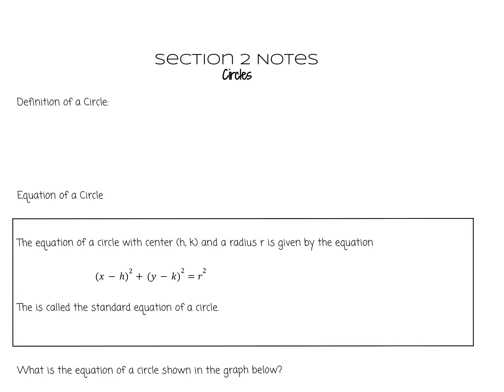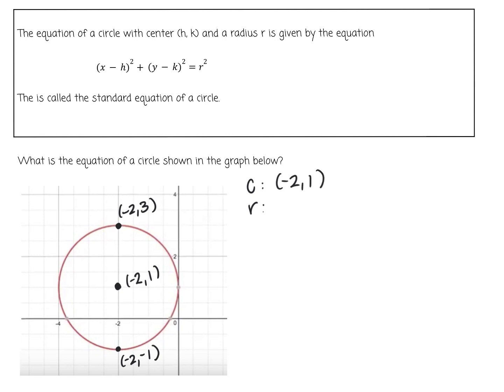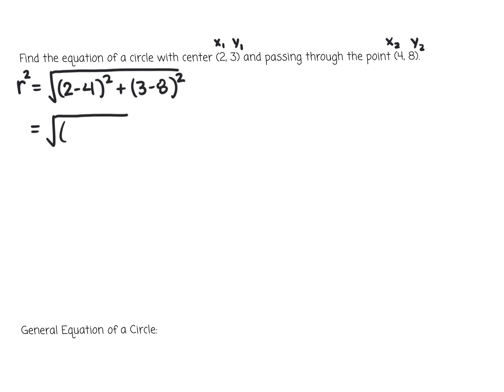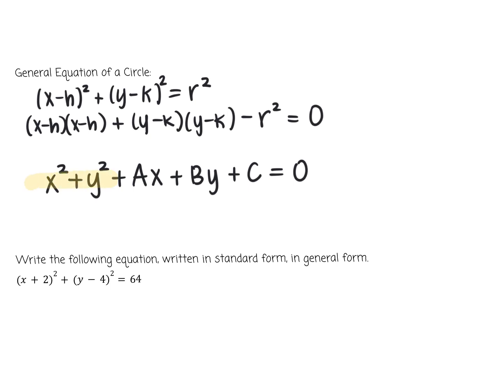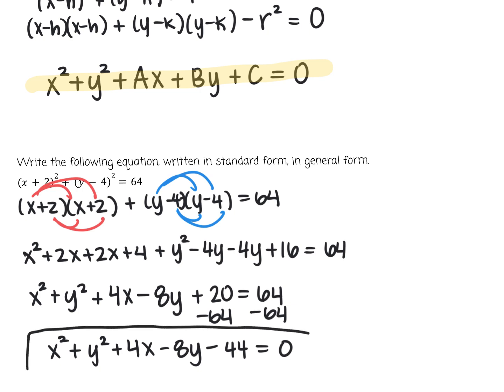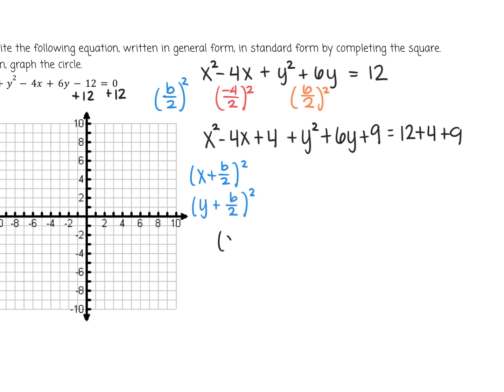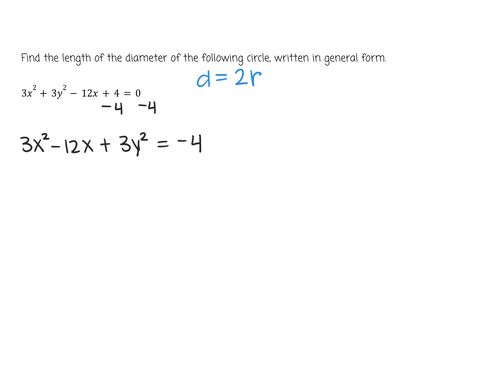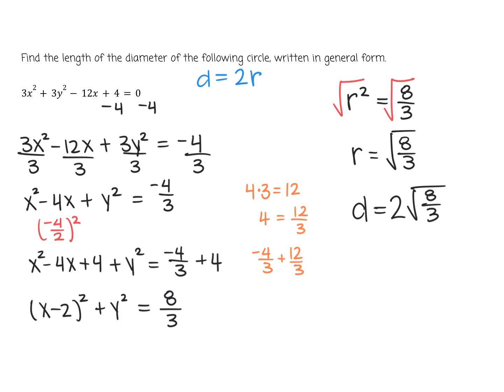Alg 2 Module 7.2 Notes